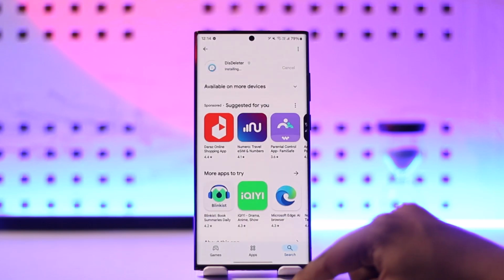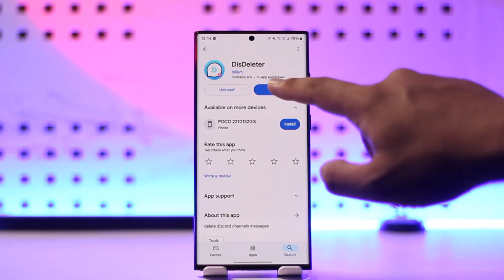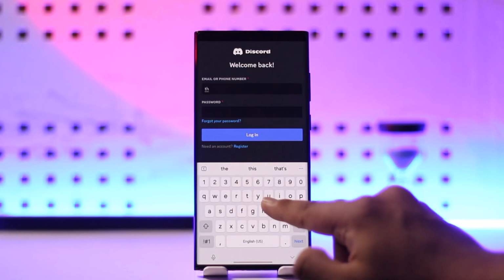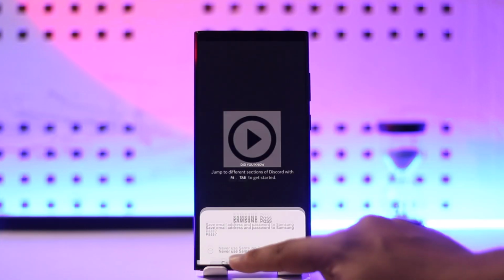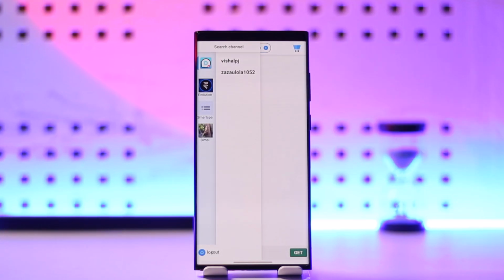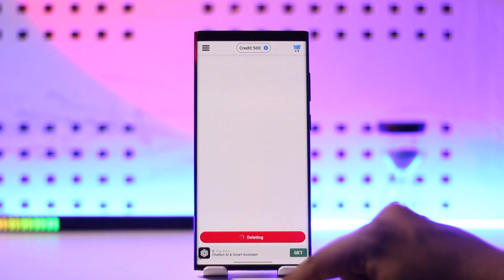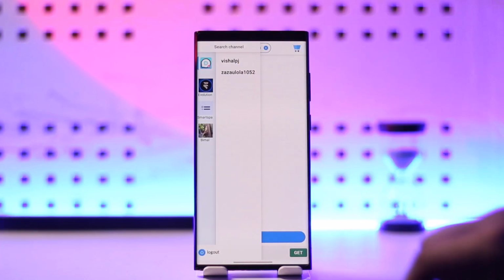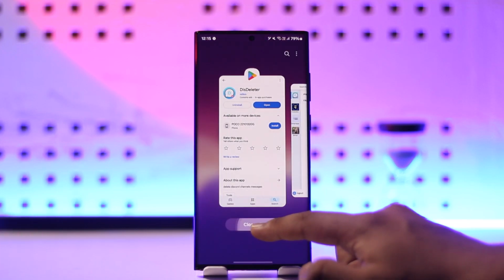How To Delete All Discord Messages (AT ONCE) On Mobile !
In this video, you'll learn how to delete all Discord messages at once on your mobile device. While Discord doesn't offer a built-in feature to mass-delete messages, you can use third-party apps like **DisDeleter** to make the process easier. This guide will walk you through using DisDeleter, which is available on the Google Play Store. Remember, when using third-party apps, it's important to be cautious as they may request permissions to access your Discord account.

To get started, open the **Google Play Store** on your Android device and search for **DisDeleter**. This app is designed to help users remove large numbers of messages from their Discord chats quickly. Once you locate the app, download and install it.

After installation, open the **DisDeleter** app. You'll need to log in to your Discord account through the app to enable it to manage your messages. Tap on the **Agree** button to proceed, and then enter your Discord login credentials (email and password). Be prepared to grant a few permissions, such as access to your message history. Make sure you review these permissions carefully before proceeding.

Once you’ve logged in and granted permissions, the app will load your message history from Discord. You’ll be able to view the messages across your various chats and servers. Select the conversations where you want to delete messages. To begin the deletion process, tap on the **Start** button. DisDeleter will automatically remove the messages you selected. You can repeat this process for other chats as needed.

It’s worth noting that this app is currently only available on Android, and using third-party tools with Discord may come with security risks. If you're concerned about the safety of your Discord account after using the app, consider uninstalling the app once you're done and changing your Discord password for extra security.

This video provides an easy method to mass-delete Discord messages on mobile, but always exercise caution when using external apps.

Timestamps:
0:00 - Introduction
0:02 - How to delete all Discord messages on mobile
0:14 - Downloading DisDeleter from Play Store
0:25 - Logging into your Discord account
0:41 - Selecting and deleting messages
1:00 - Security considerations and conclusion